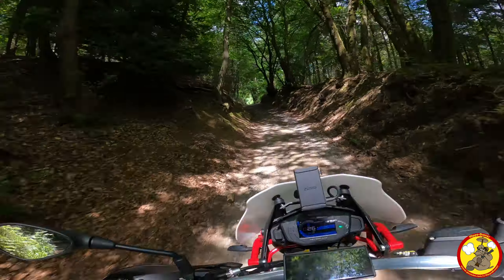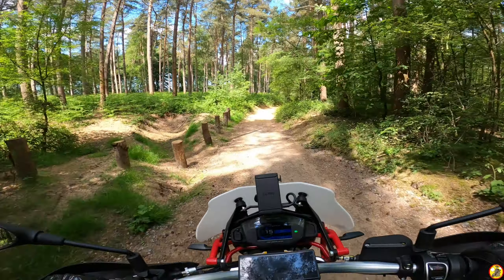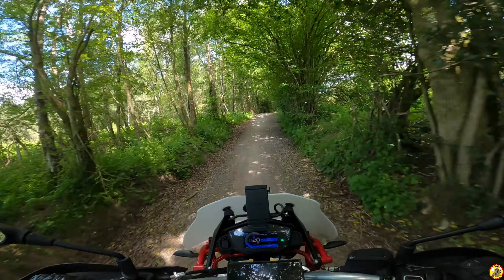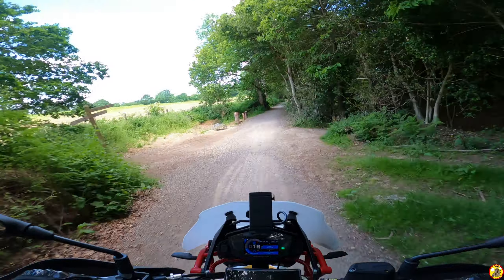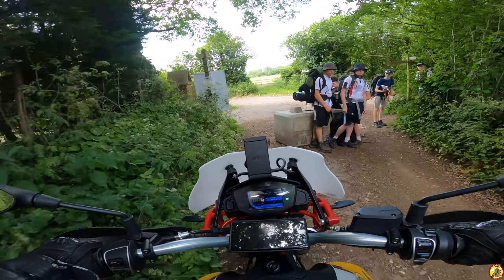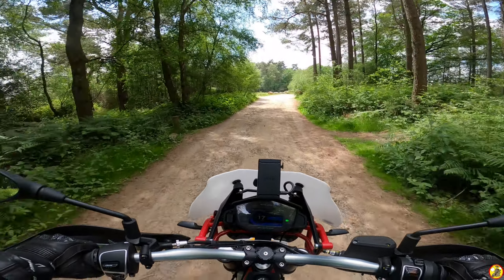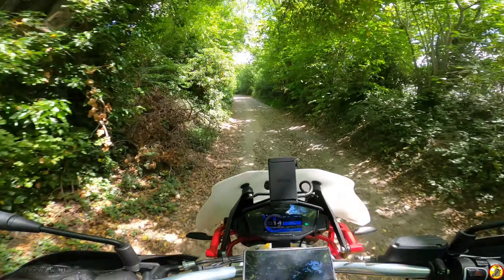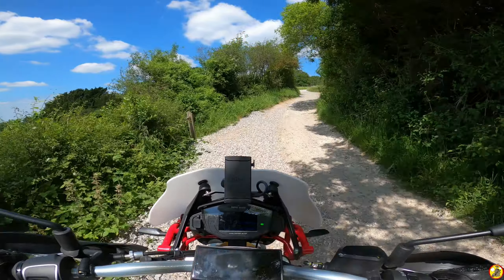Moto Guzzi V85 TT | Trail Riding Green Lanes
The wonderful Moto Guzzi V85 TT is a very competent distance motorcycle as well as b-road blaster. But is is any good at tackling sand & mud on the UK's green lane network? In this video I take my lovely Moto Guzzi V85TT along some easy trails. The tyres fitted are the Michelin Anakee Adventure which are an 80:20 tire so 80% road bias 20% dirt. They performed great in the conditions I was riding, but had it been wet, or the sand any deeper I think they would have struggled. When these tyres are worn I will probably try the Michelin Anakee Wild tire if I plan on riding the bike in anything more serious.
The ride was really awesome for building my confidence on the bike, my legs are quite short and the Moto Guzzi V85 TT is quite heavy, so to get some time on a few trails allowed me to get more used to the motorbike moving around beneath me.

My bikes:

2020 Moto Guzzi V85 TT with Zard Titanium Slip-On Silencer
2020 Beta 390 RR with 2" lowered suspension by HM Racing
2012 Moto Guzzi V7 Stone, aka "Lord Vader" which has been very customised

My van:
Ford Transit Custom Limited 185 Auto

My previous bikes that have featured on the channel:

2018 Triumph street Triple 765R [LRH]
2018 Beta Alp 4.0
2017 KTM 390 Duke

My helmets:
Motovlogging: Schuberth C4 Pro Carbon & Nishua Enduro Carbon with peak removed
Green Laning: LS2 Subverter & Nishua Cross Carbon
Trackdays: Shoei NXR
Commuting with no camera: Schuberth S2
Chilled rides with no camera: Davida Jet "8 Ball"

Here is the satnav mount I use for the Garmin Zumo

1/4" to GoPro mount adapter